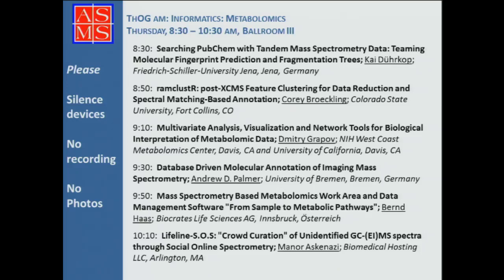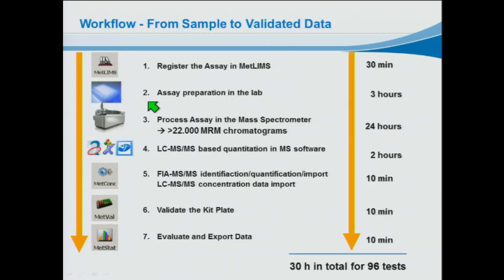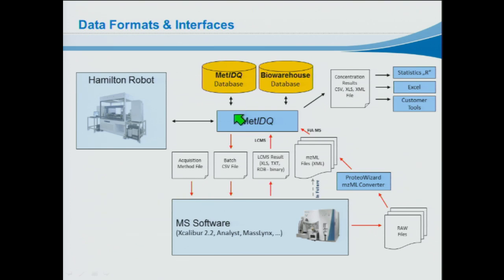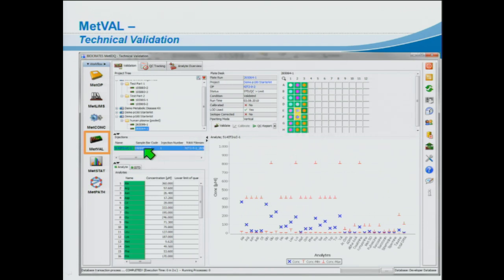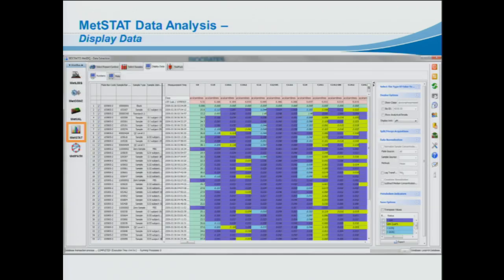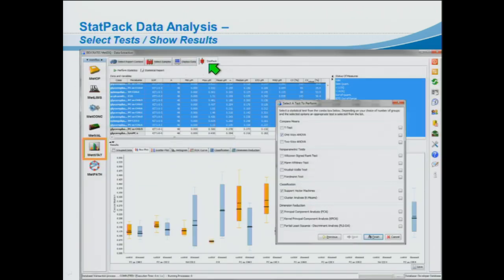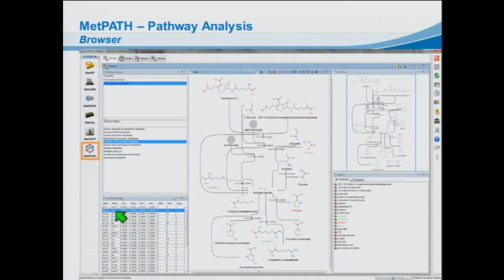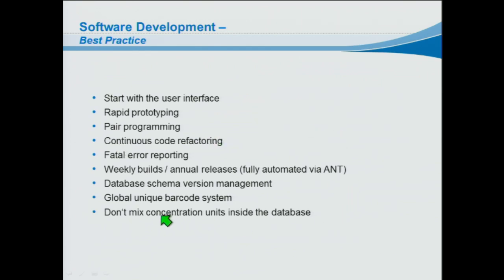Mass spectrometry based metabolomics data management software "From sample to metabolic pathways"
This video provides an overview of the metabolomics softwaresuite MetIDQ which is a product of Biocrates Life Sciences AG.

The software highly automates the whole FIA-MS/MS and LC-MS/MS mass spectrometry process from project and sample administration to work-list and plate generation, technical validation and statistical analysis to standardize metabolomics project data processing. An optionally integrated dynamic pathway graphics package provides the feature to combine the concentrations of metabolites into the pathways involved (retrieved from common biobases) providing graphical interpretation for more intuitive understanding of biochemical pathway information in the affected metabolic pathways.

Following modules are available:
- MetLIMS: Laboratory Information System
- MetCONC: Automated data import, compound identification and concentration calculation
- MetVAL: Technical Validation
- MetSTAT: Biostatistical Analysis
- MetPATH: Metabolic Pathway Analysis